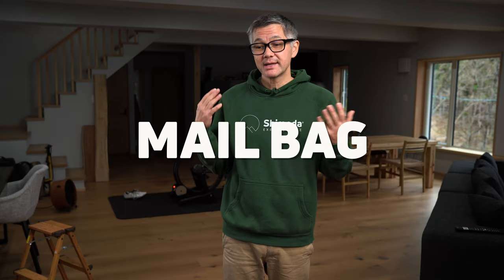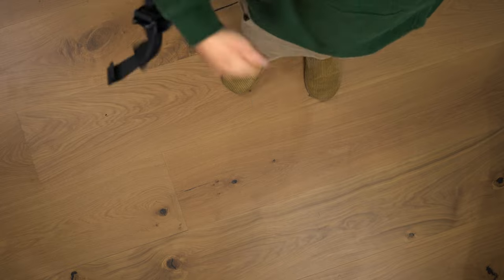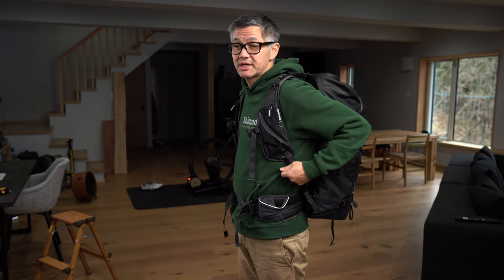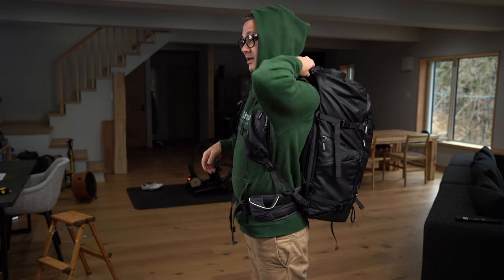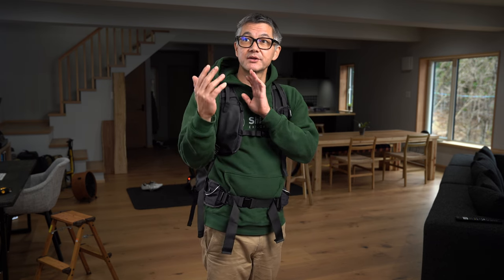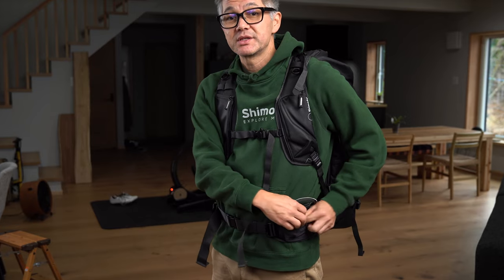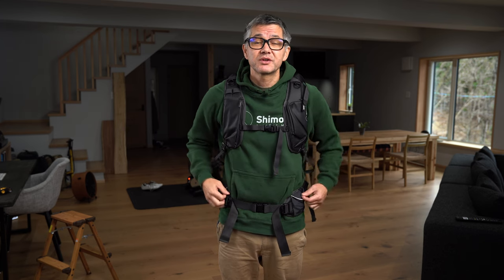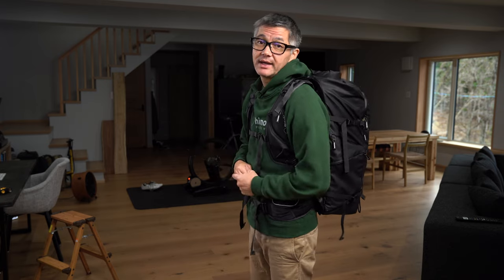MAIL BAG - How To Fit Your Shimoda Backpack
In this Mail Bag we update an older video on how to fit your Shimoda backpack.
0:00 Intro & Sizing / 0:53 Belt Fitting / 1:33 Adjust Shoulder Straps / 1:46 Sternum Strap / 2:25 Load Lifters / 2:53 Waist Belt Compression Straps / 4:30 Terrain Change Tips

Please note that different pack sizes will fit differently on different torso sizes. A persons overall size (including girth) should be factored into the fit of a backpack. Specifically referring to the packs vertical height and your own height. If you looking for the optimal carry comfort, you should give preference to your body size rather gear needs when selecting a backpack. Some people will be able to to get perfect results from both but other may be compromised one direction or another.

IAN'S GEAR LIST!

Photography Gear
Fujifilm Xt4
Fujifilm X-Pro3
Fujifilm 14mm
Fujifilm 18mm
Fujifilm 27mm
Fujifilm 35mm
Fujifilm 60mm
Fujifilm 90mm
Fujifilm 50-140mm
Fujifilm 16-55
Sony A7iii
Sony 70-200 G Master
Sony 24-70 G Master
Sony 16-35
Yongnou Remotes
SanDisk SD Cards

Video (Field Trips)
Field Trip Gopro Cameras
Field Trip Gopro Lens Mod
SanDisk SD Mini Cards
Dead Cats for GoPro

Tripods
Mefoto Travel Tripod
Induro Tripod